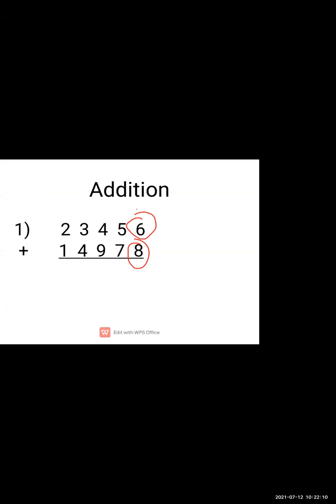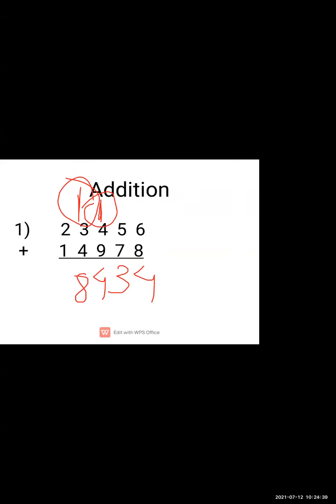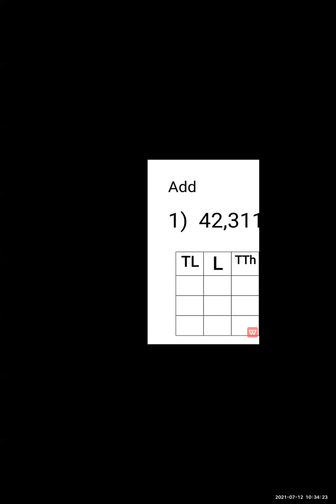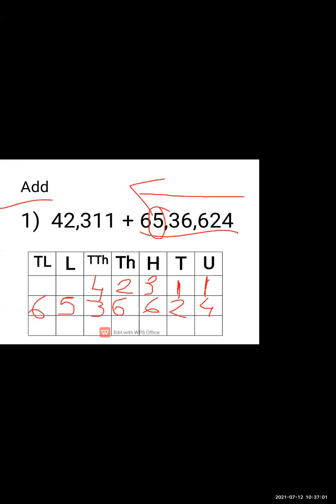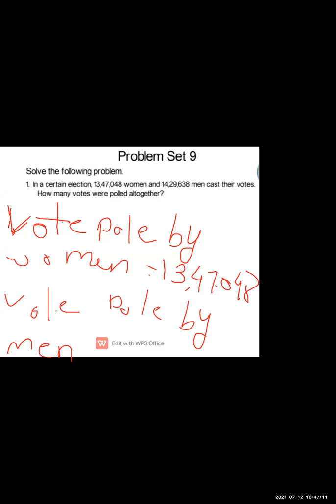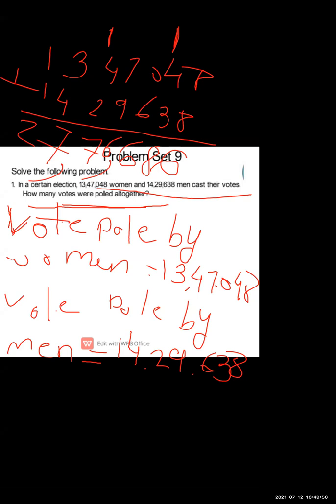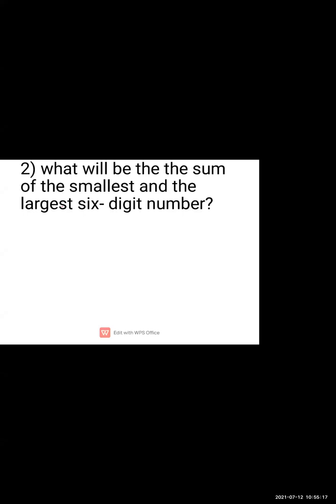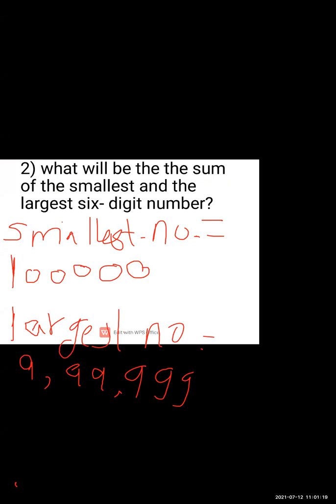Maths 12/07/2021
additiona and subtraction